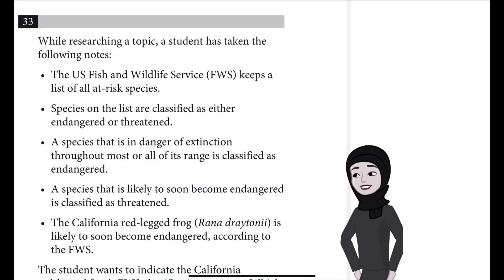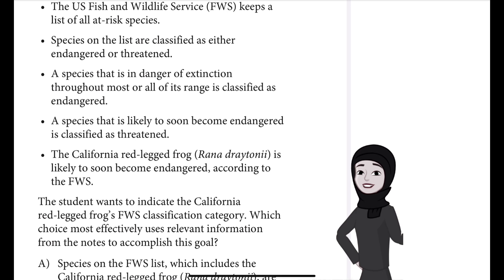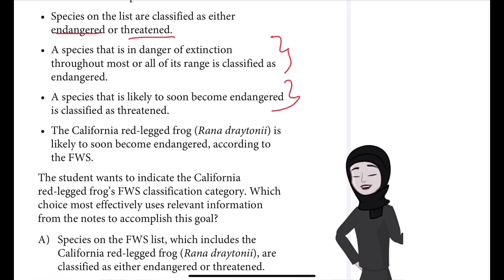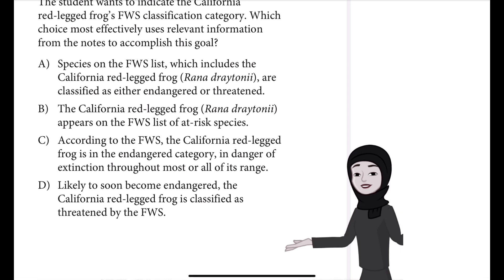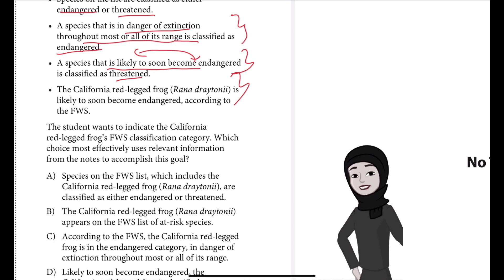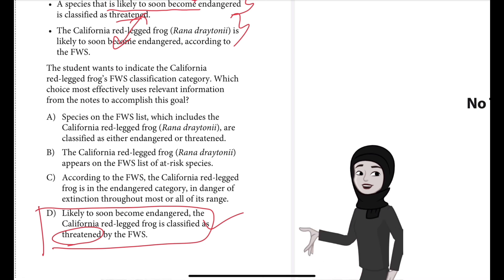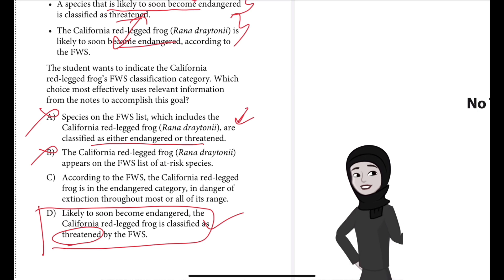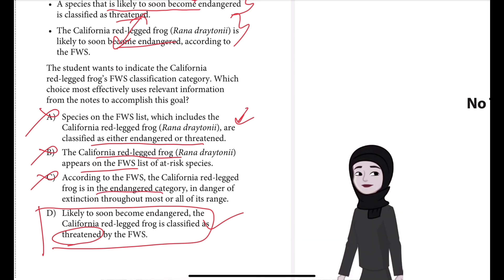Sat practice test 5 Question 33 last question module 1 Reading and Writing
While researching a topic, a student has taken the
following notes:
• The US Fish and Wildlife Service (FWS) keeps a
list of all at-risk species.
• Species on the list are classified as either
endangered or threatened.
• A species that is in danger of extinction
throughout most or all of its range is classified as
endangered.
• A species that is likely to soon become endangered
is classified as threatened.
• The California red-legged frog (Rana draytonii) is
likely to soon become endangered, according to
the FWS.
The student wants to indicate the California
red-legged frog’s FWS classification category. Which
choice most effectively uses relevant information
from the notes to accomplish this goal?
A) Species on the FWS list, which includes the
California red-legged frog (Rana draytonii), are
classified as either endangered or threatened.
B) The California red-legged frog (Rana draytonii)
appears on the FWS list of at-risk species.
C) According to the FWS, the California red-legged
frog is in the endangered category, in danger of
extinction throughout most or all of its range.
D) Likely to soon become endangered, the
California red-legged frog is classified as
threatened by the FWS.